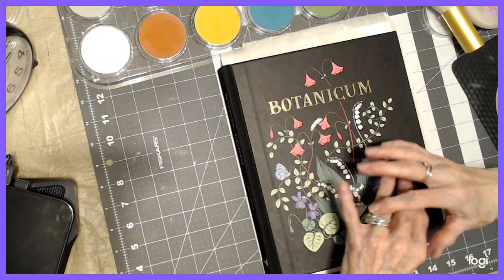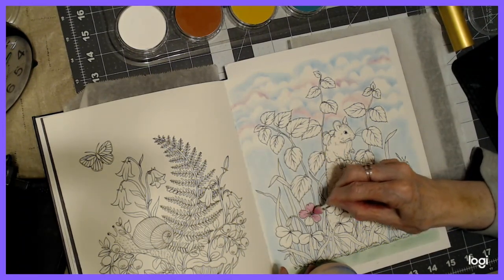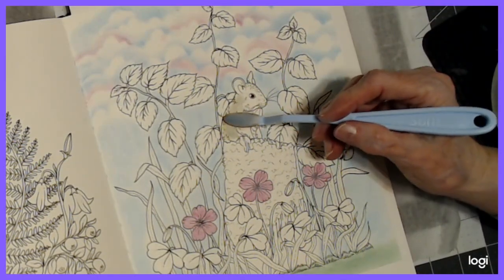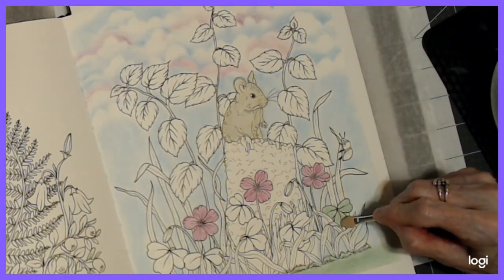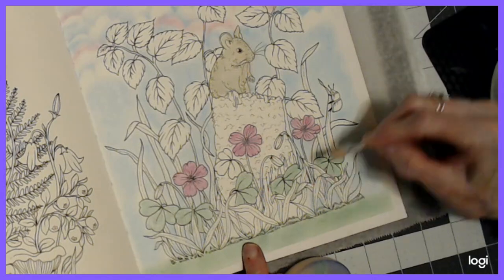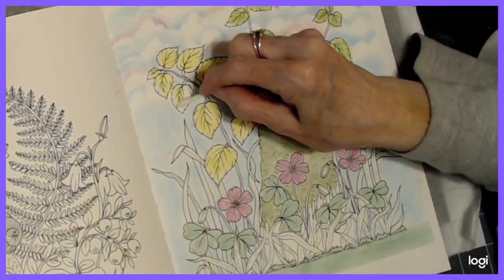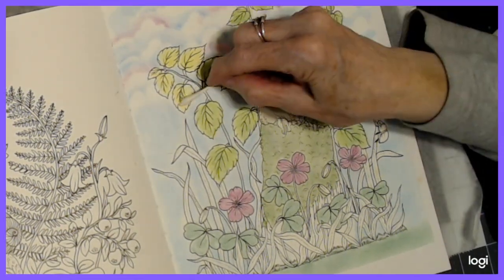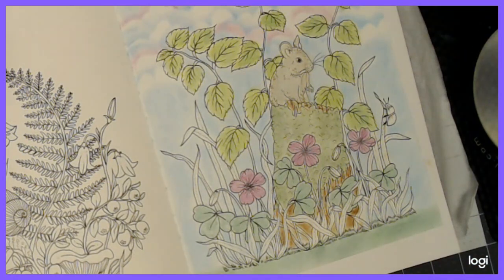Buddy Color 2 from Botanicum (Paint with Pan Pastels) Part 1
The content of this video is for Adults Only and Not intended for children. This is the best way to help my channel grow. Thank you so much for your support!!

The Customer Service and quality is very good from this company.  You won't be disappointed.